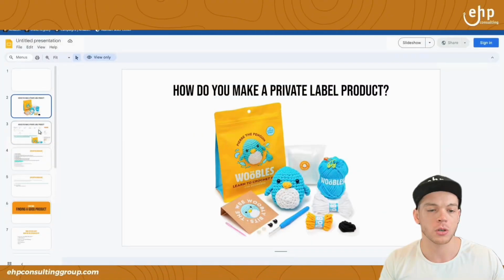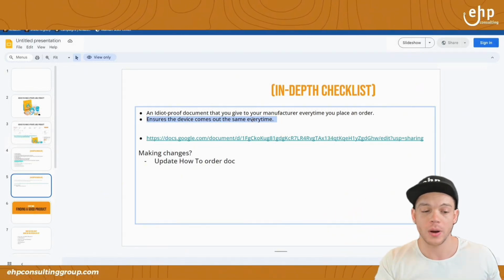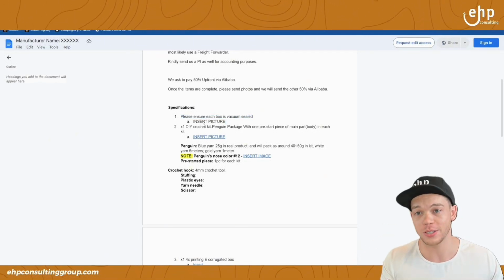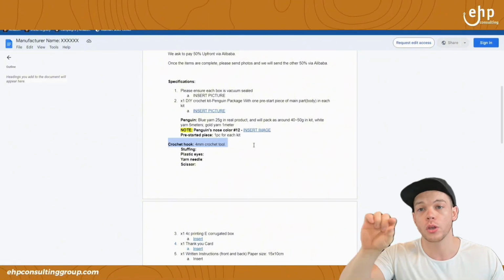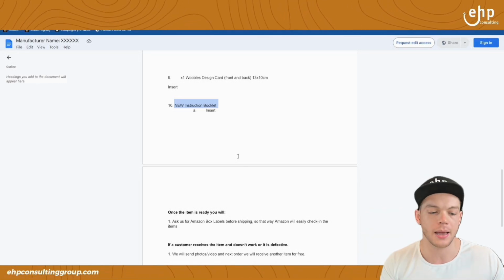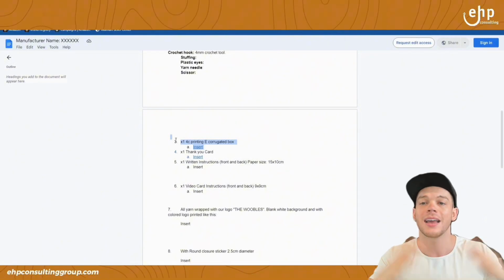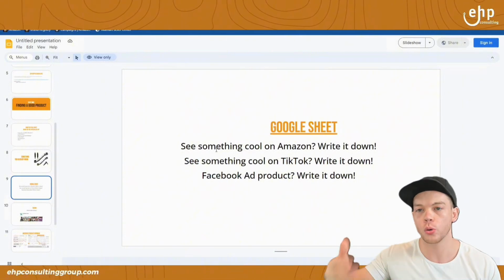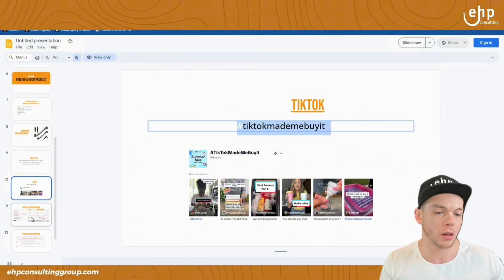PRIVATE LABEL EXPERT Shares Order Sheet Secrets For Manufacturers!